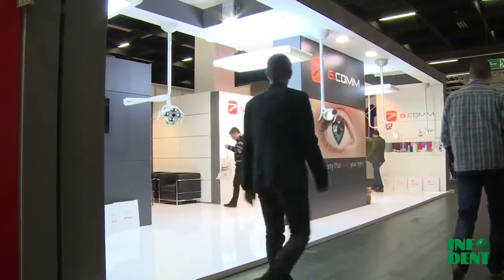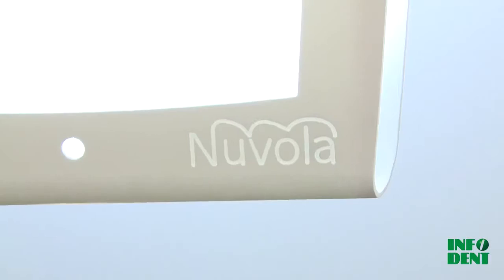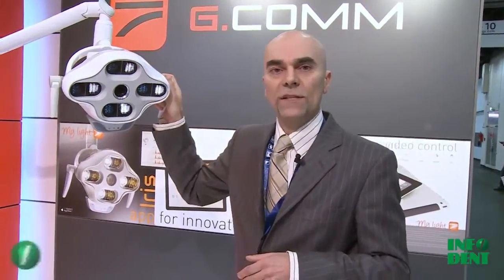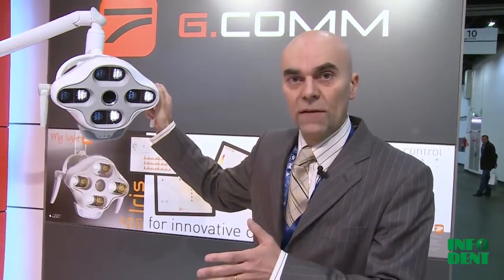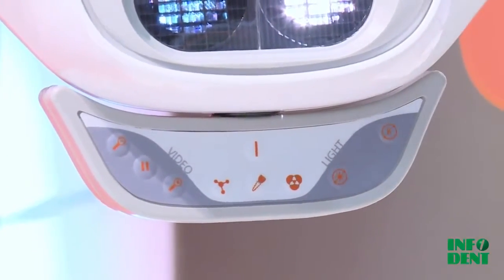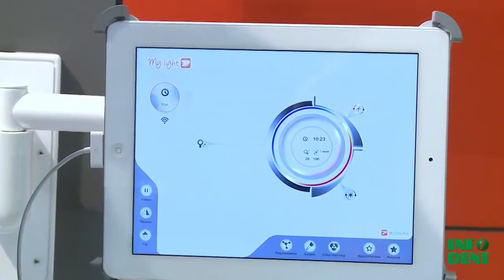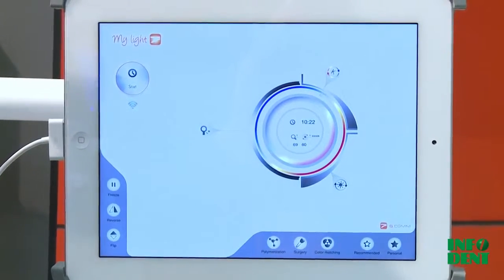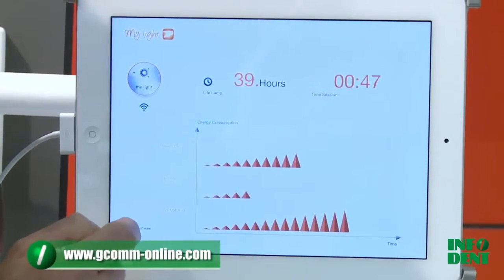Gcomm iView IDS 2013- Flight Dental Systems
Gcomm iView Featuring a FULL HD Resolution Camera integrated with a state-of-the art reflective technology LED Dental operating light. Camera comes with 30x optical zoom with an iPAD app for easy and simple control of light and camera. IDS 2013 - Prototype and First Sample Unit Show at IDS 2013